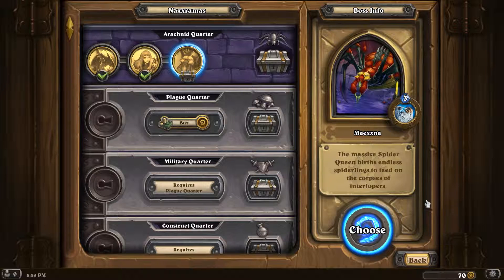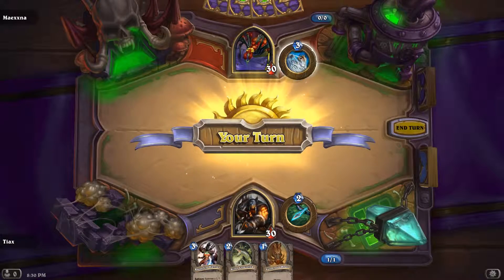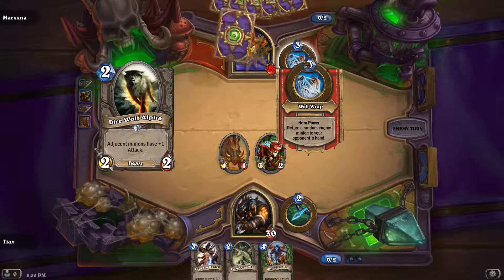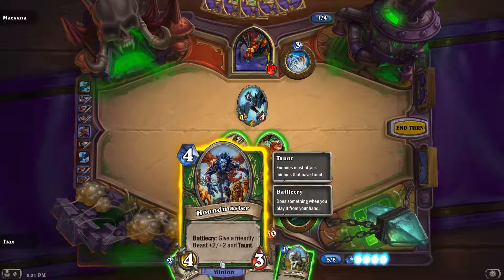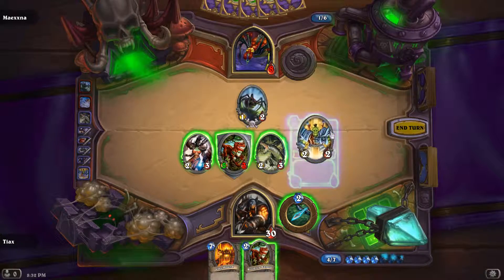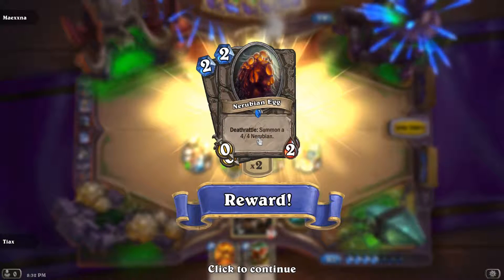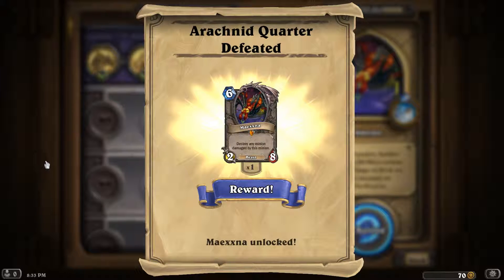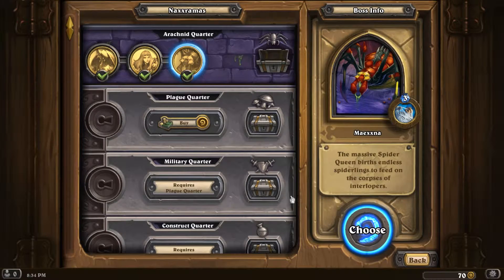Let's Try Hearthstone. (Newbie) Part 11. Maexxna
Trying my luck against Maexxna.